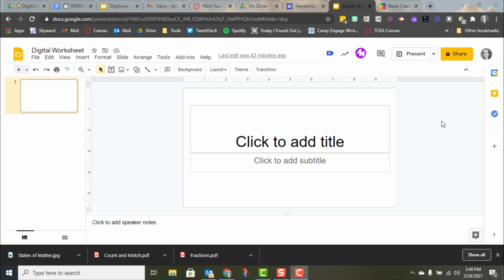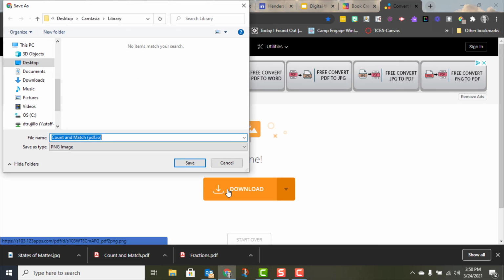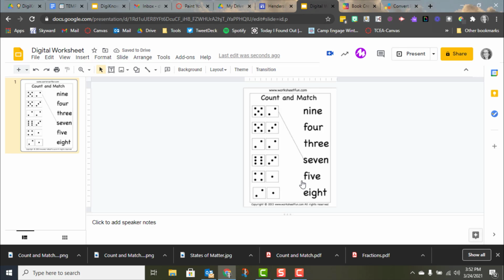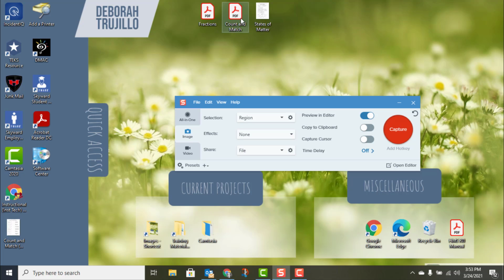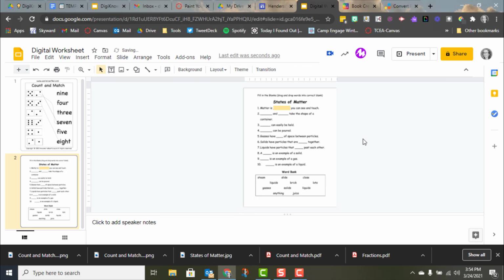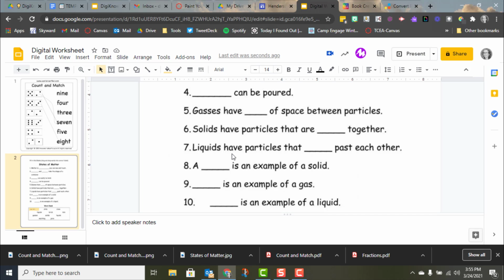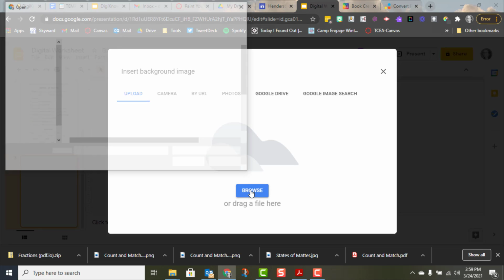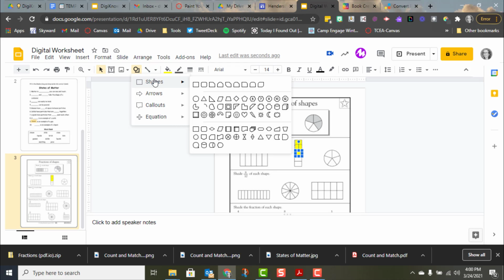Google Slides: Digital Worksheet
Learn how to convert a PDF to an image and use it as your background in Google Slides.